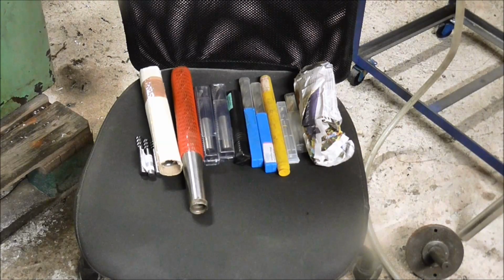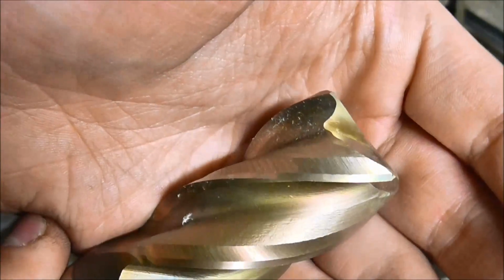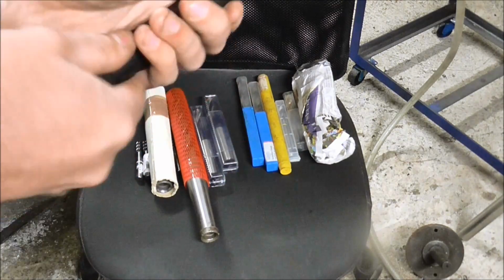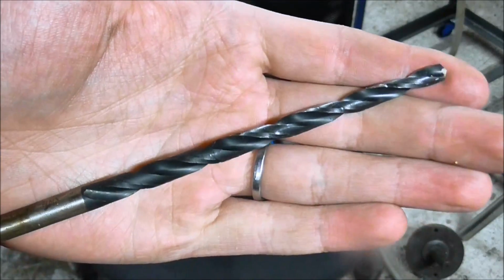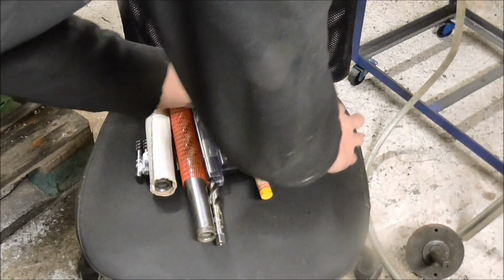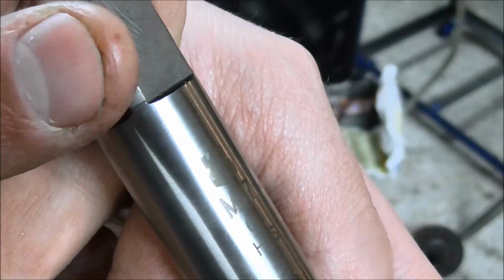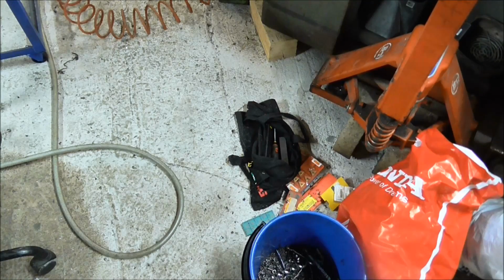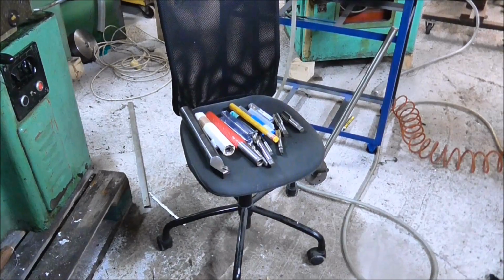Tool deals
A few words about getting professional tools for a hobby shop. Also showing my latest finds!